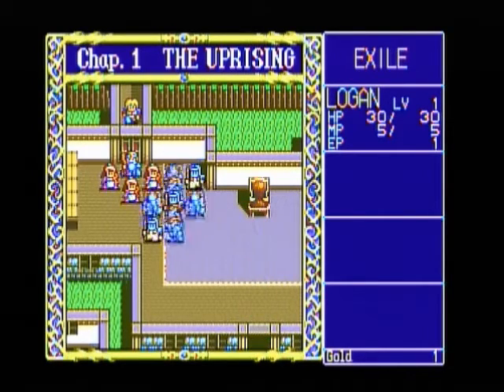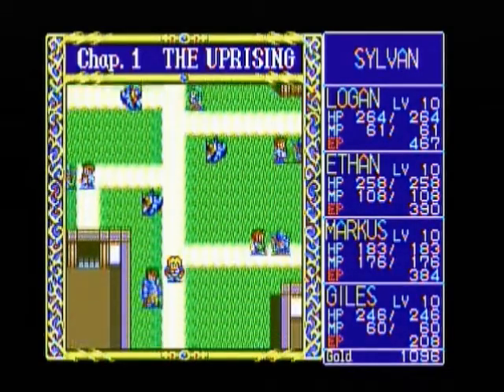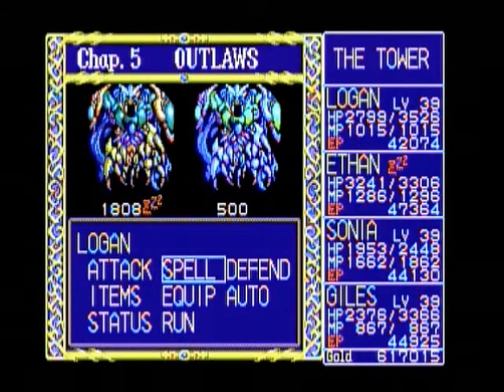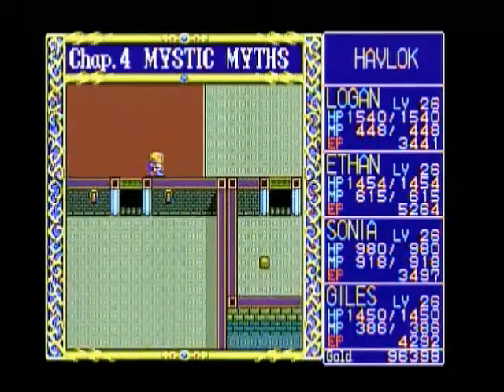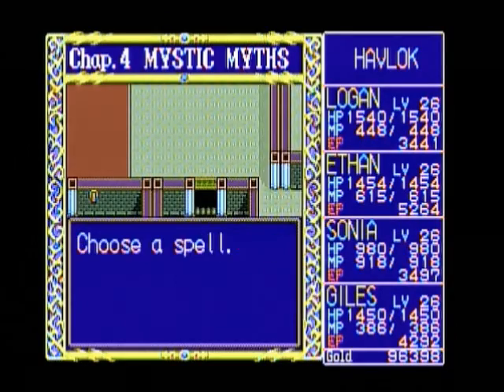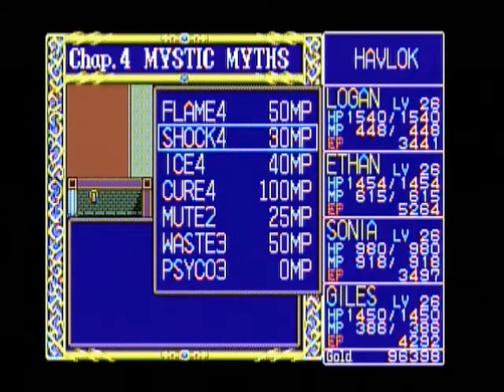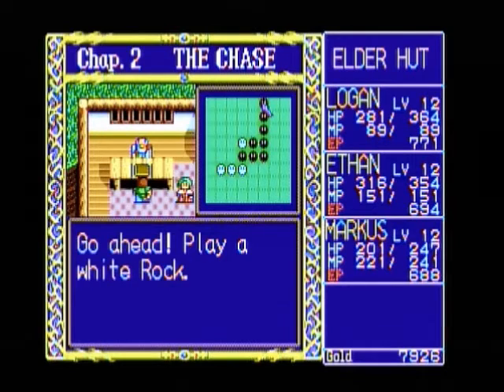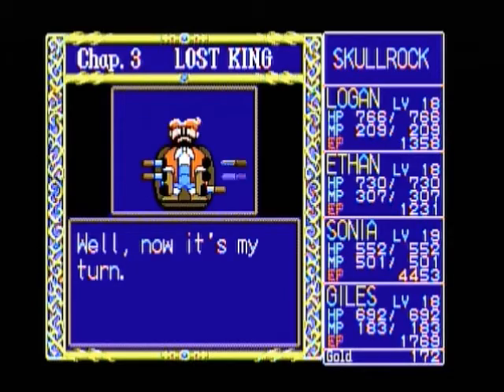TurboGrafx/Duo Reviews - Dragon Slayer: The Legend of Heroes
It's been a long time since I've covered a TurboGrafx game, so here is a review of Dragon Slayer: The Legend of Heroes for the TurboGrafx Super CD. This game is part of along running series on the PC and the first in the Legend of Heroes series, which saw numerous sequels released in North American for the Sony PSP. Enjoy!